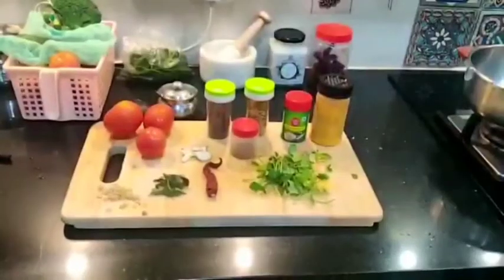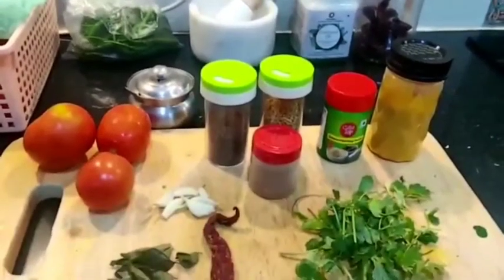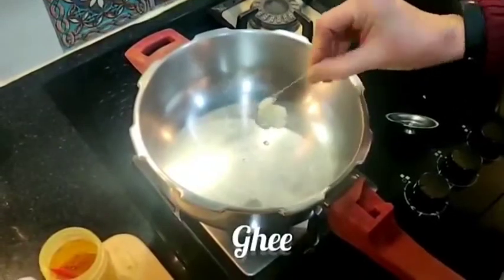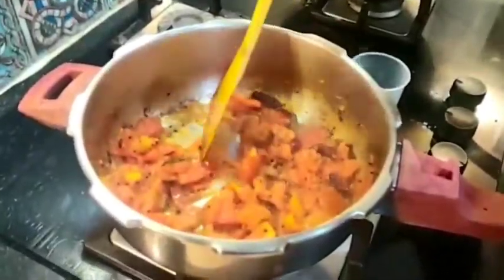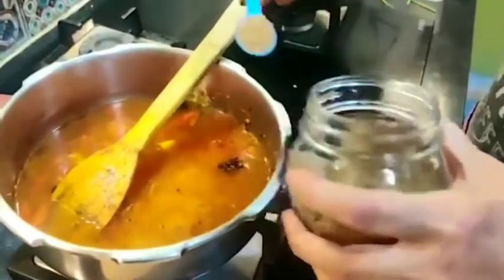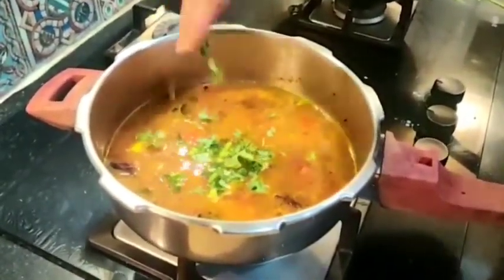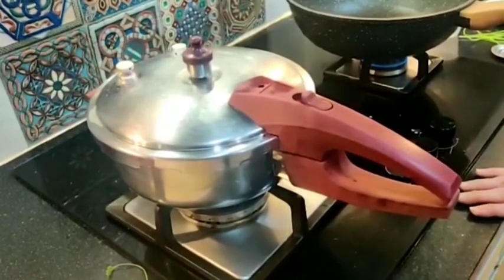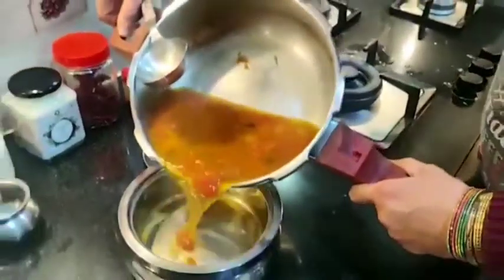Tasty Tomato Rasam by Comfort Foods